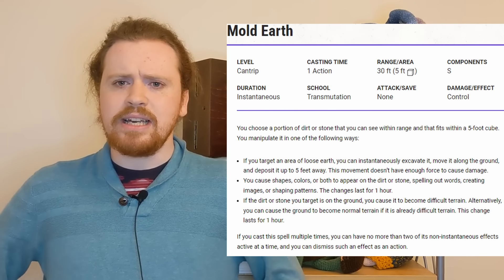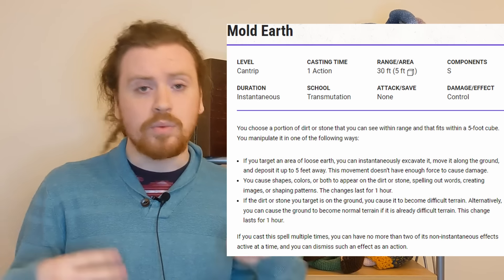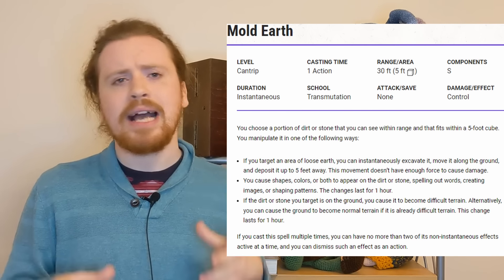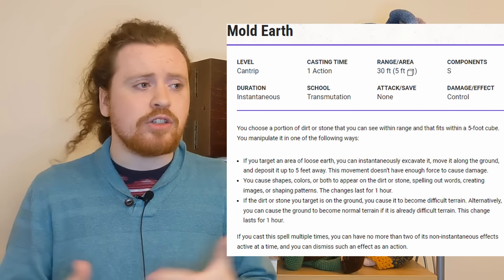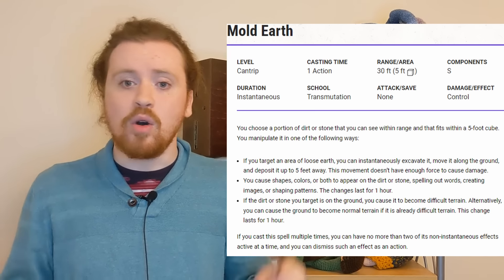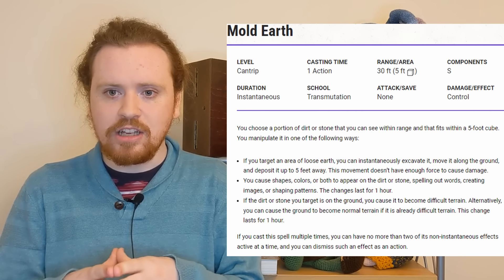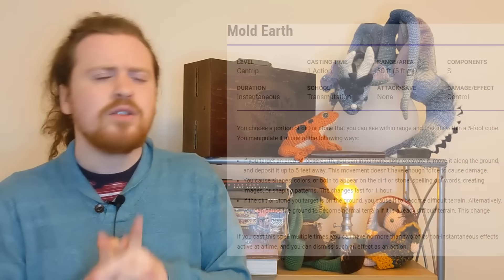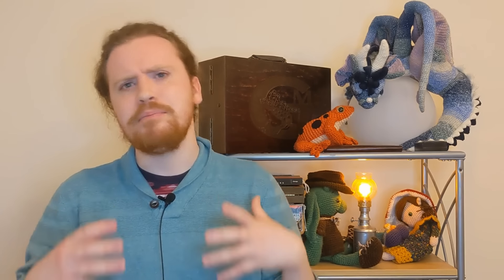Can A Level 1 Mage Beat An Excavator?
The latest in our series of spell-based deep dives, today we're looking at Mold Earth, the premier construction tool available to low-level mages. Surely a cantrip can't change the world... Right?

Credits:
The Grungeon Master logo, background and intro music were composed by the wonderful Janina Arndt!